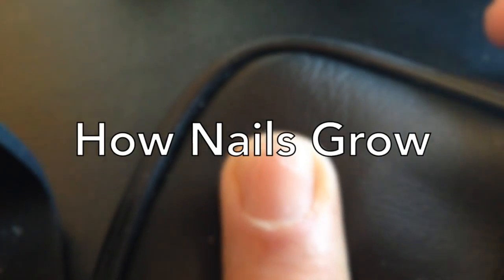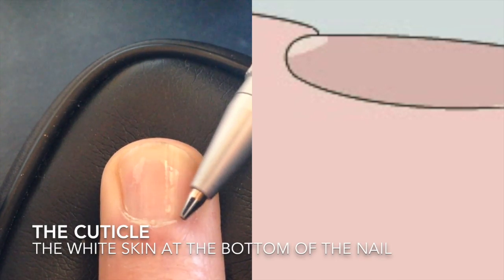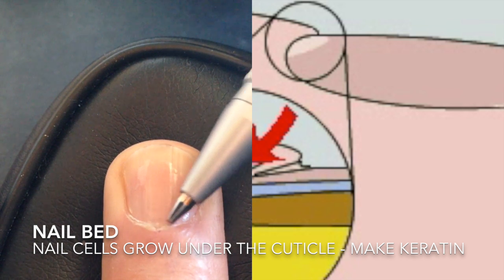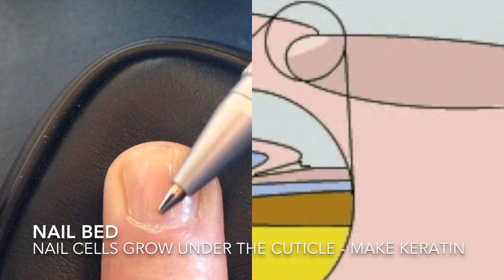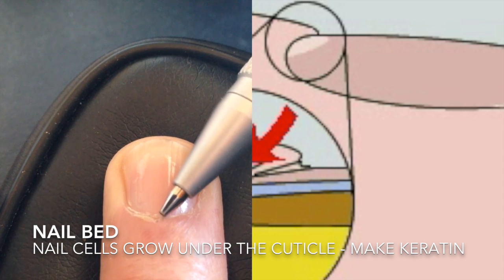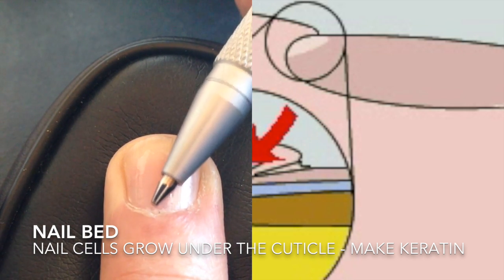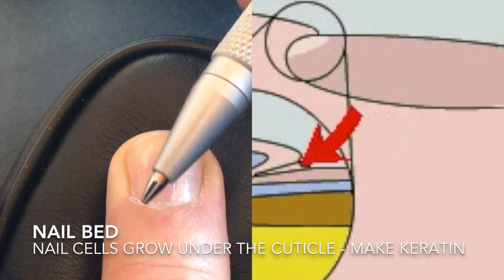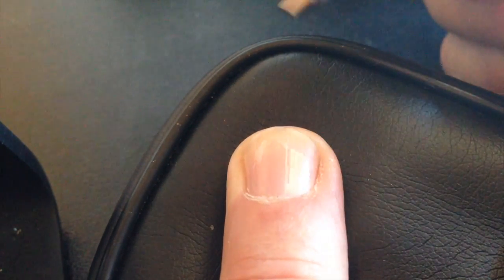Why FIngernails Grow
This video was made for a certain 5 year old who wants to know "Why Fingernails Grow."